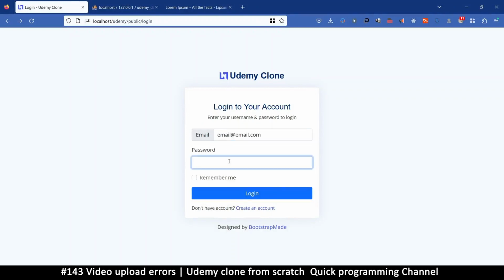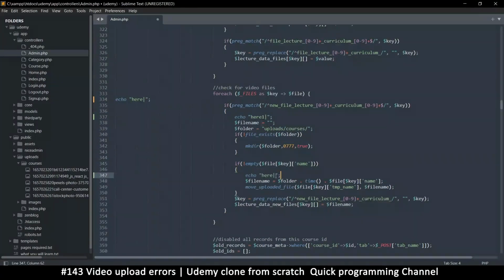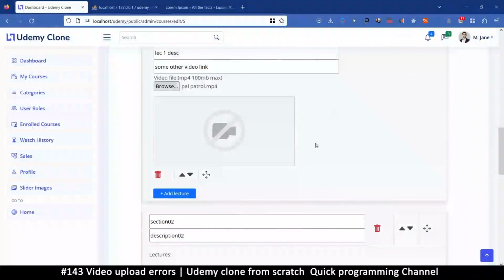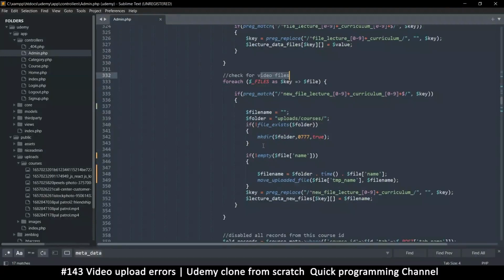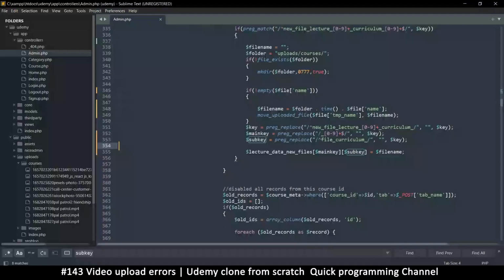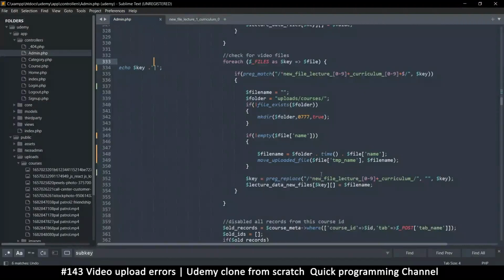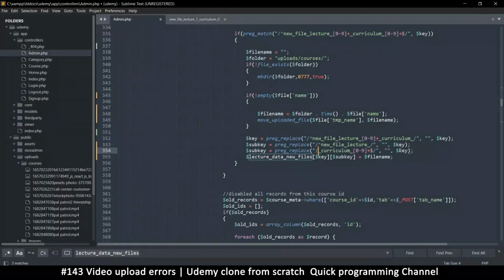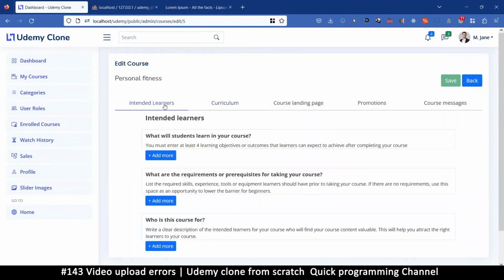#143 Video upload errors | Udemy clone from scratch in php | Quick programming tutorial